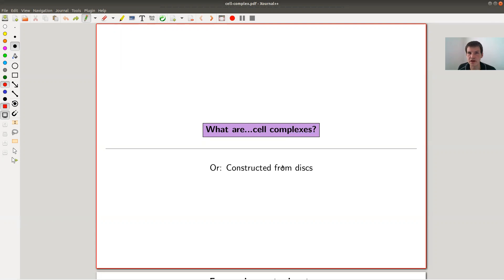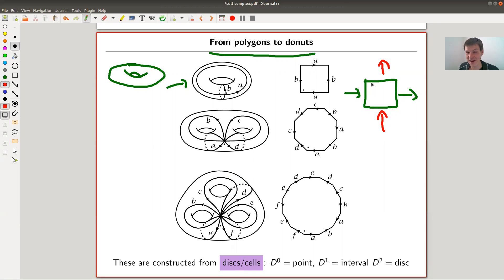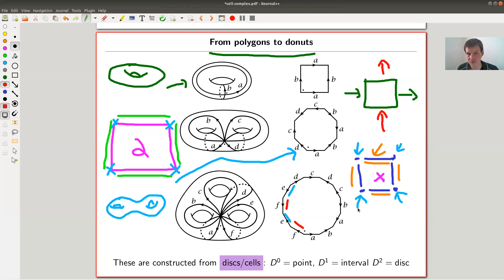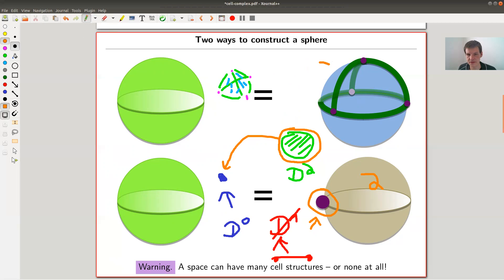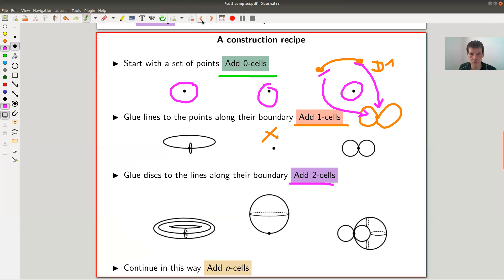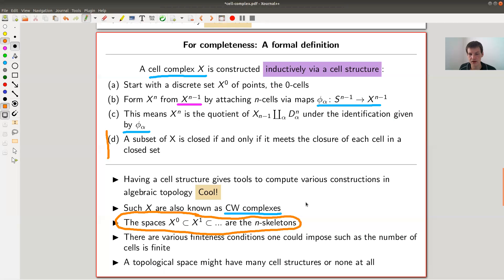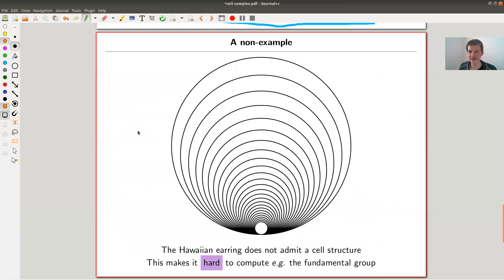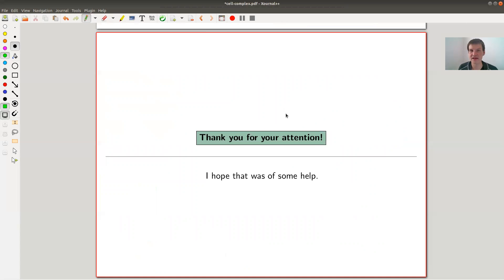What are...cell complexes?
Goal.

This time.
What are...cell complexes? Or: Constructed from discs.

Slides.

Material used.

Hawaiian earring.

Pictures used.

Always useful.